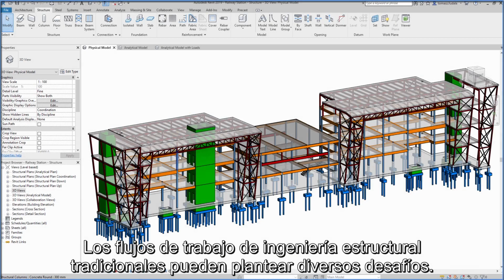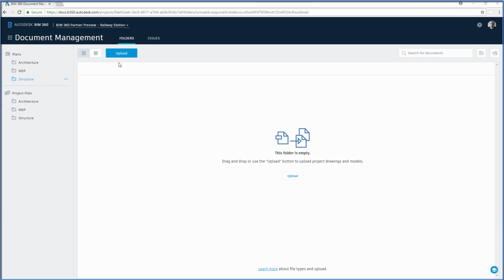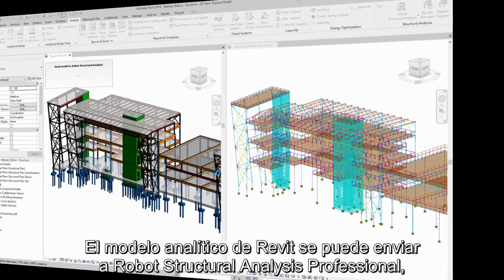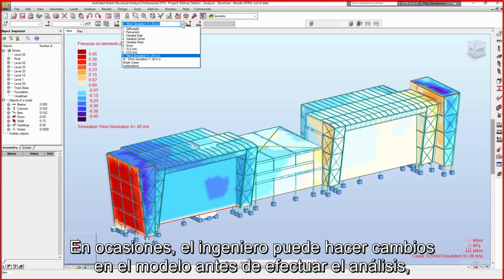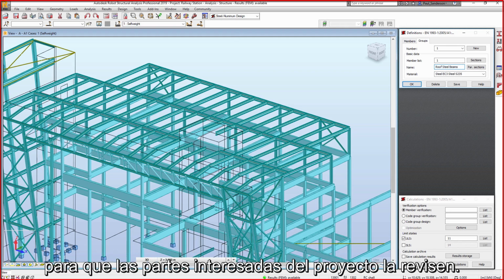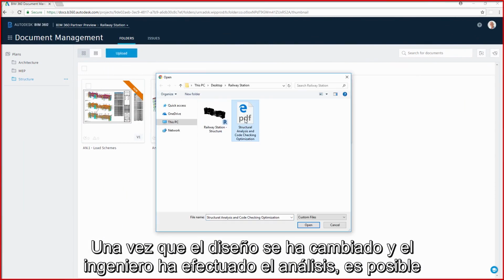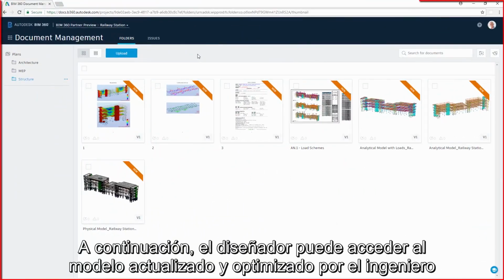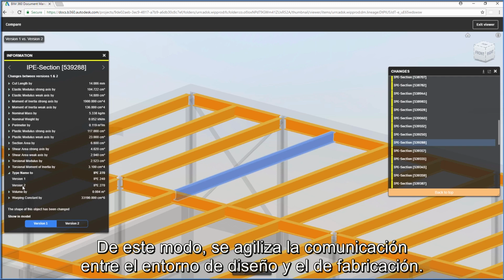Renovavión y remodelación con las soluciones incluidas en la Collection AEC de Autodesk.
Mire cómo se desarrolla el flujo de trabajo sobre renovación y remodelación, utilizando las soluciones incluidas en la Collection de Arquitectura, Ingeniería y Construcción.